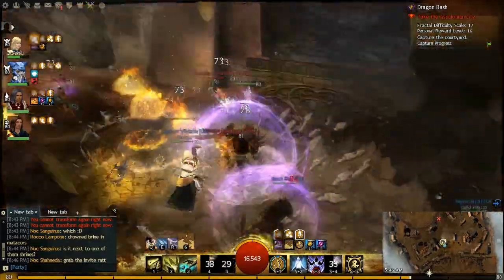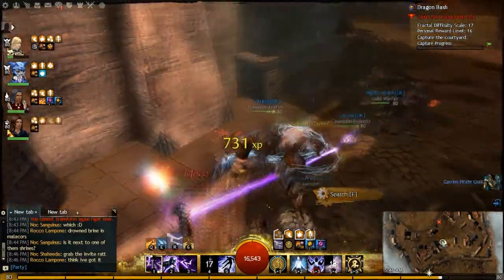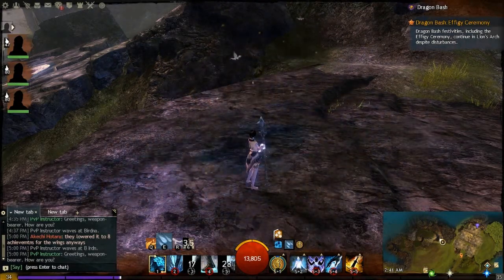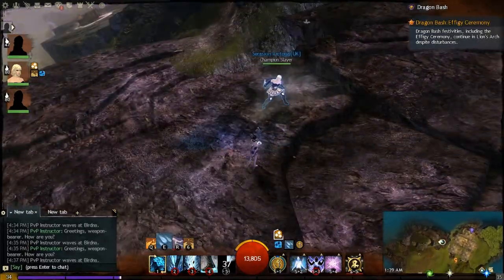Guild Wars 2: In-Depth Look at Combo Fields And Finishers - Water Fields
If you have any questions or comments, be sure to leave one below or hop over to our forums and leave one there.

to check out all of our content.

Thanks guys, and remember, gaming addiction is a good thing! Keep on gaming!